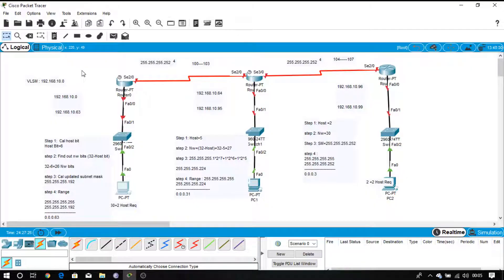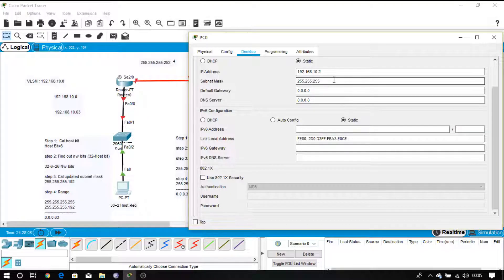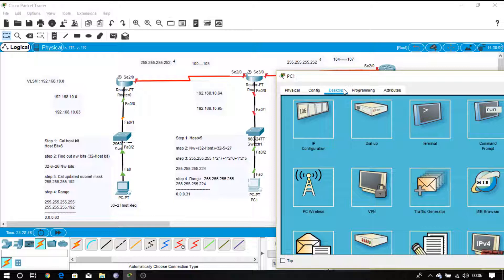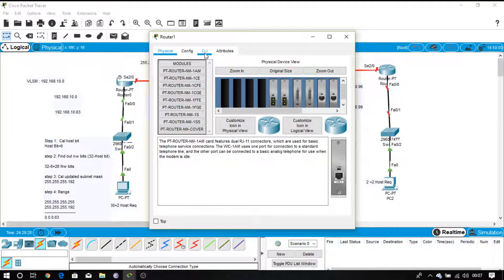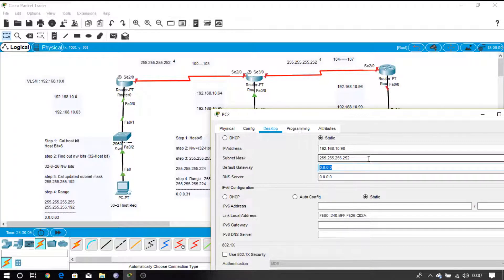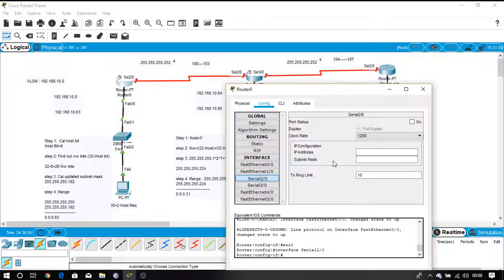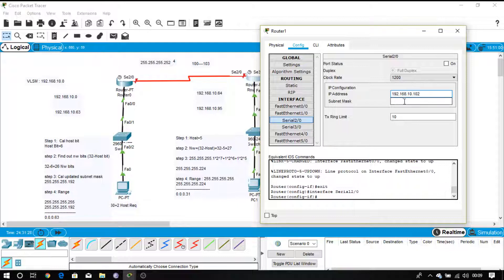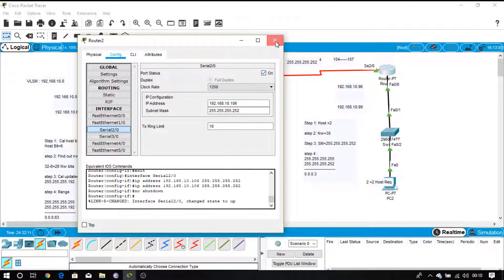Networking Lab-14 | VLSM PART-2 : USING 3 Routers | Cisco Packet Tracker | Engineering Tutorial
THIS VIDEO in the VLSM Addressing Extends the ROUTING using THREE ROUTERS using CISCO PACKET TRACKER and answers various Details, frequently asks questions and concepts based on providing IP addresses to the routers.
*WE highly Recommend you viewing our previous video for BEST OUTCOME out of us.

Put your queries and comments in the comment section and